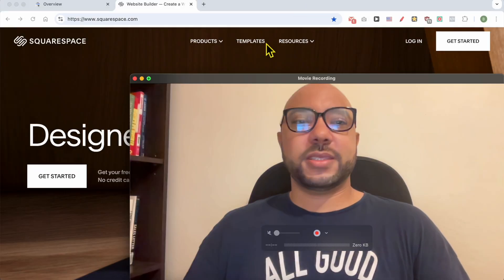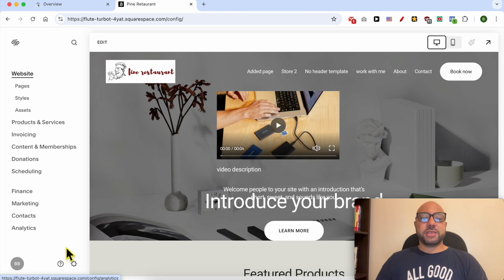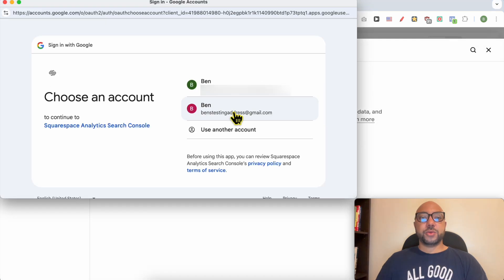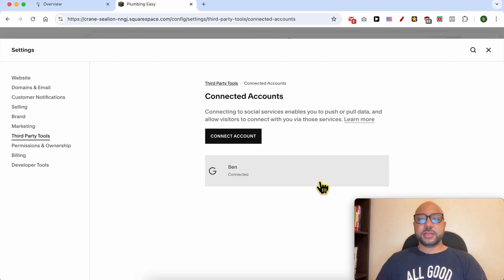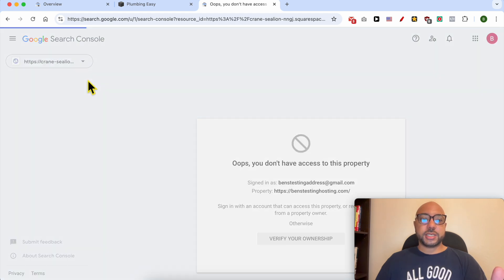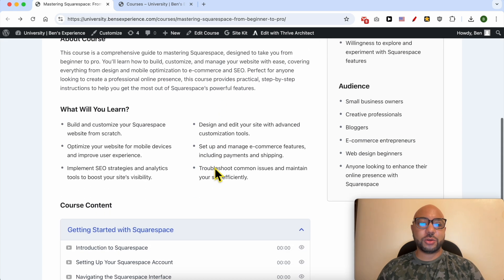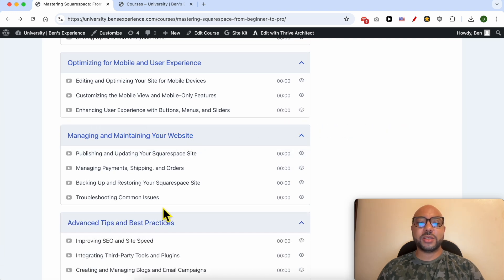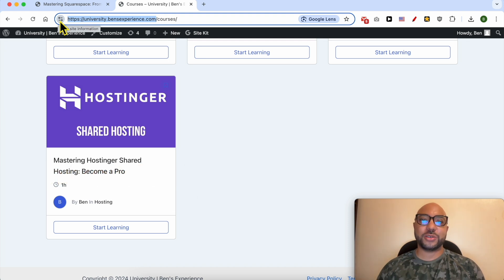How to Add Google Search Console to Squarespace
In this video, I'll guide you through the process of adding Google Search Console to your Squarespace site. Adding Google Search Console to Squarespace is essential for tracking your site's performance and optimizing your SEO efforts. You'll learn step-by-step how to connect Google Search Console to Squarespace, ensuring your site is well-monitored and performing at its best.

In this tutorial, I'll show you exactly how to add Google Search Console to Squarespace, making sure you understand each step of the process. Whether you're looking to improve your site's search visibility or simply want to keep track of your SEO metrics, this guide is for you.